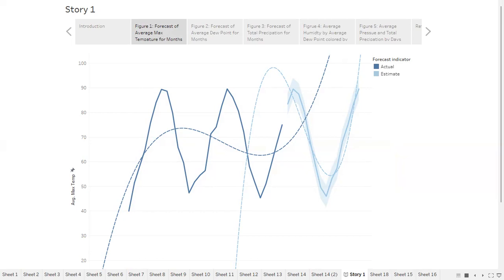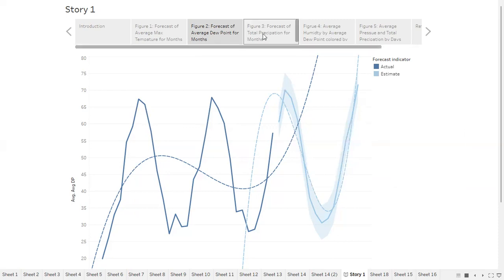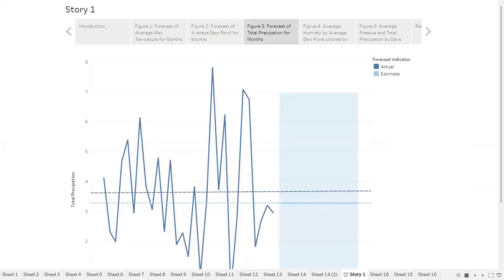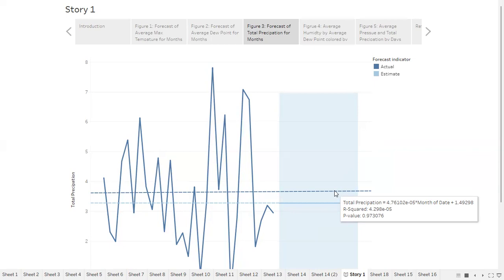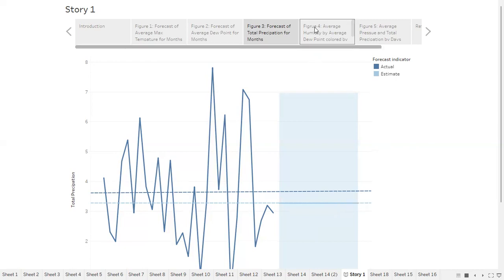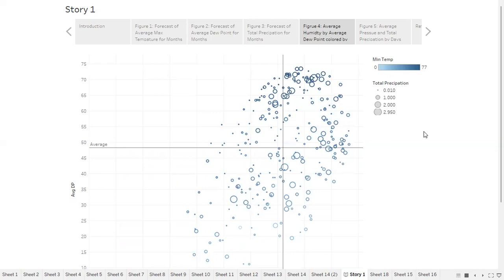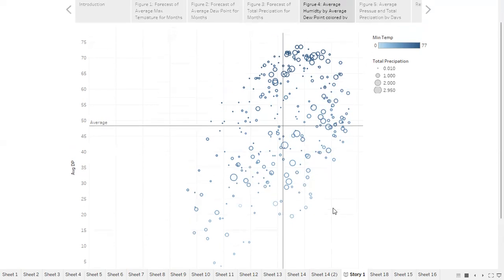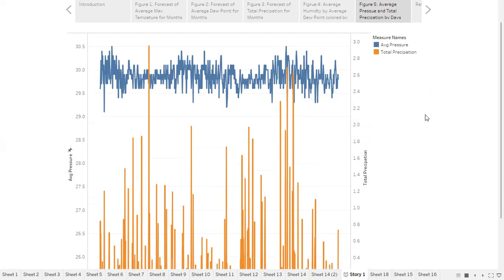What Are the Trends in Temperature and Precipitation in Glen Burnie Maryland? DATA 620 Video